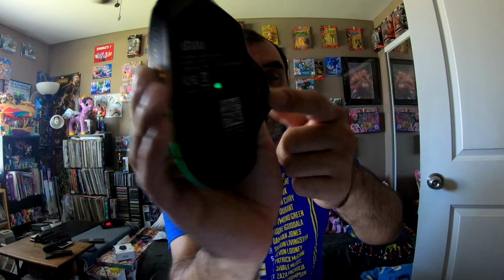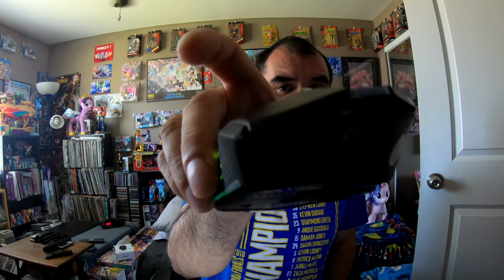Overview Of My New UHURU WM-07 Mouse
And comparing to my ONN mouse that I have, and also explaining why I really had to get a new Mouse.